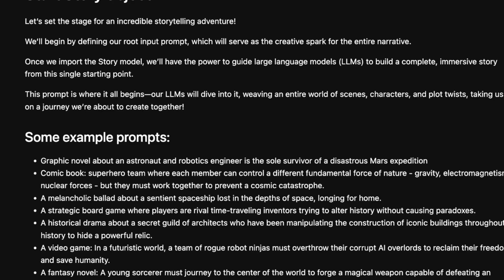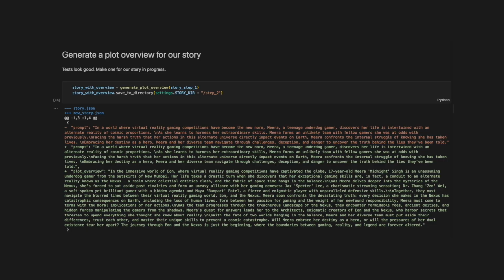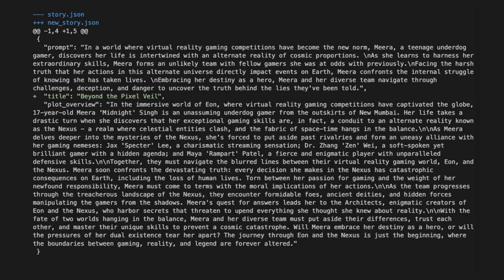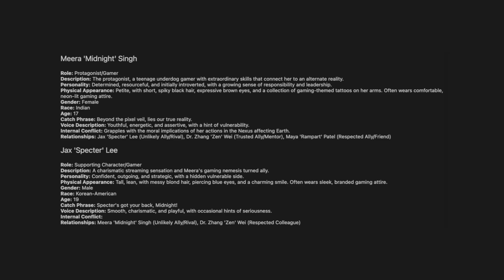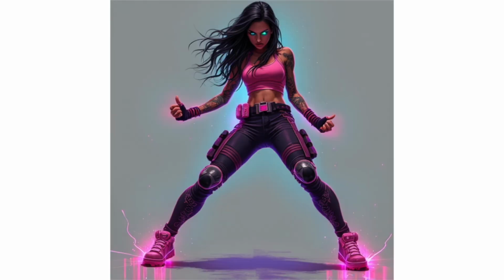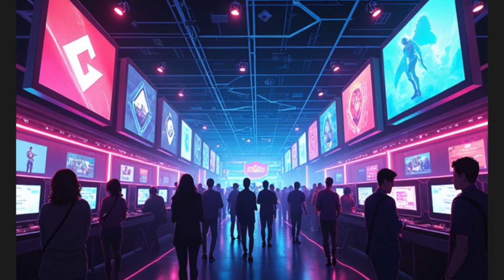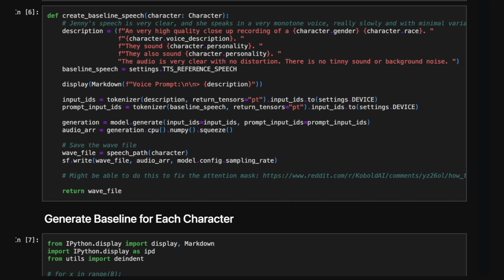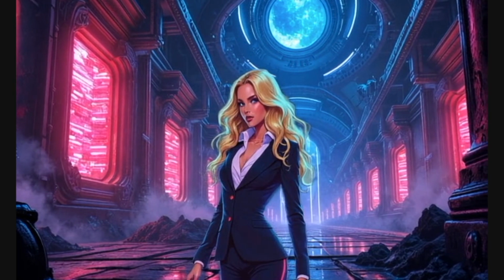Plotomatic AI Story Generator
Plotomatic is an open source AI-powered storytelling tool that transforms a simple idea into a fully developed narrative. Plotomatic integrates advanced AI models to build and visualize stories across multiple formats—books, graphic novels, TV scripts, game outlines, and more. Starting from a single prompt, Plotomatic automatically generates detailed character profiles, scene descriptions, plot outlines, dialogue, visuals, and even music to bring your story to life.